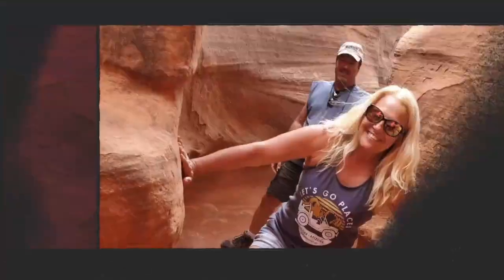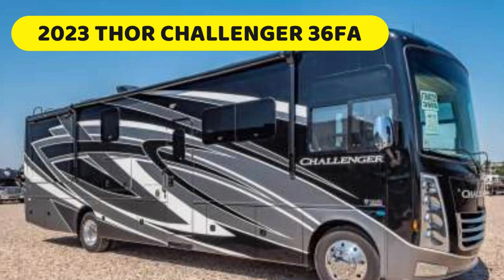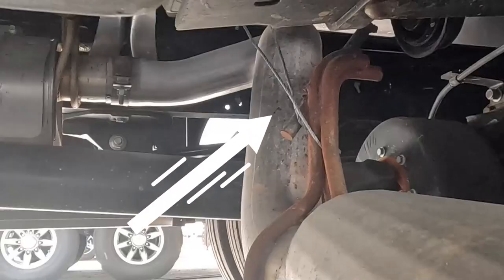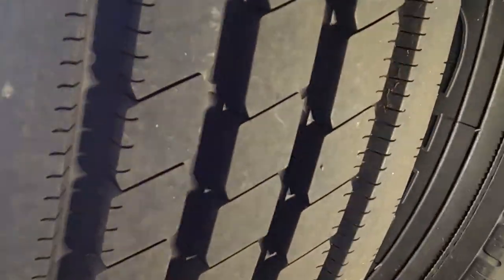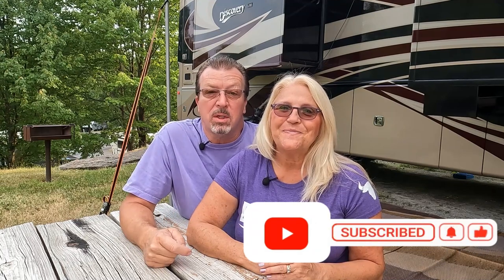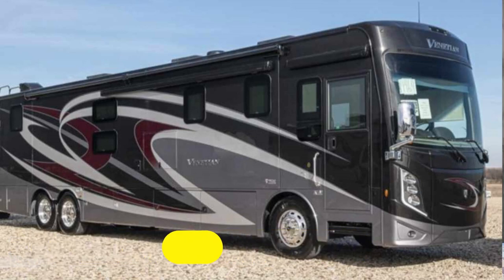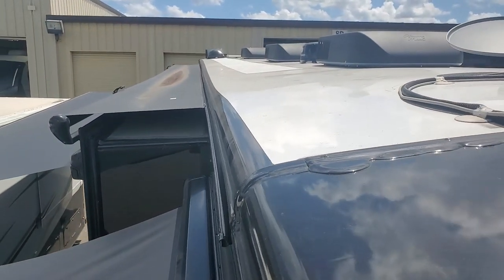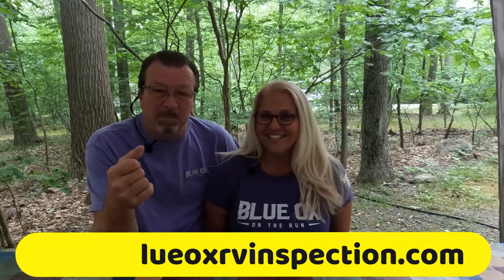💥YOU think you DON'T Need an RV Inspection? Have you heard about the lack of PDI at RV dealerships?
👉😒You thought that you didn't need an RV Inspection! Watch 5 RV’s we’ve inspected in the last 6 months, that supposedly already went through the dealerships PDI.  We describe and feature the gory details of customer's RV’s and what they went through. Certainly, the dealership's PDI was omitted! Wishing that wouldn't have, been you? You are smarter than that! Aren't you?

Making your Amazon purchases here doesn’t cost you more.